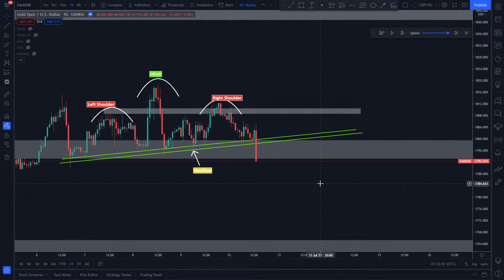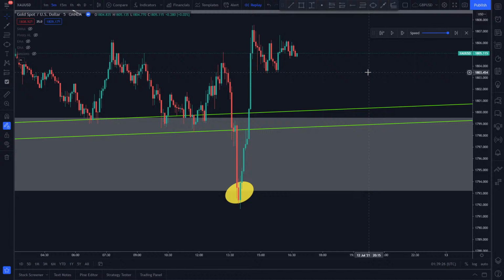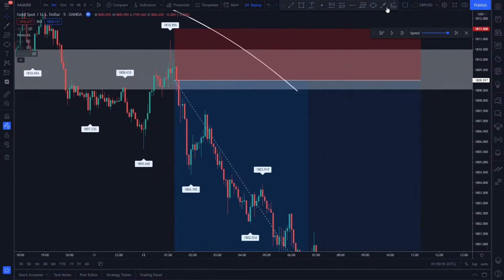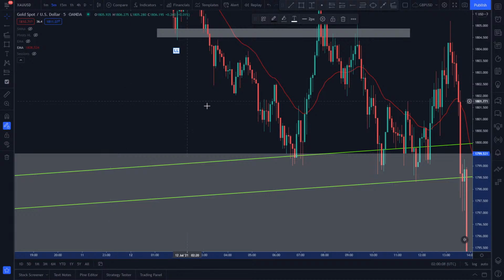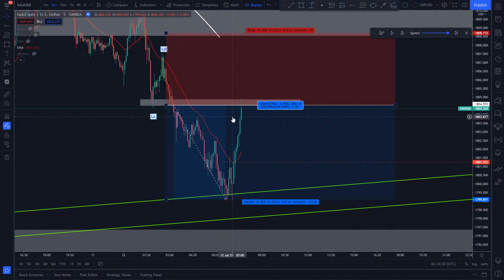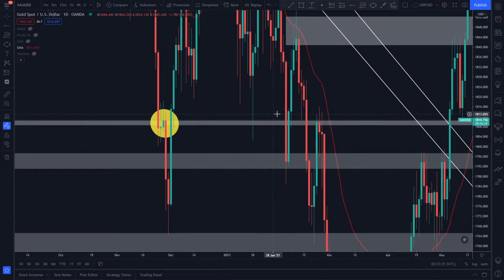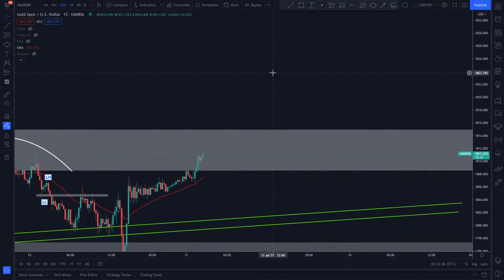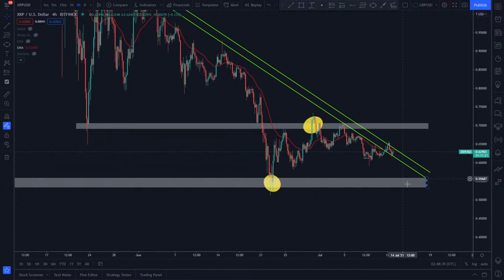VIP Live Session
✔ Join the NTG Academy Now!!

SMMA:100
EMA:30
EMA:15
Brokers:
Tradersway:
Leverage 1:1000
KOT.4X:
Leverage : 1:500